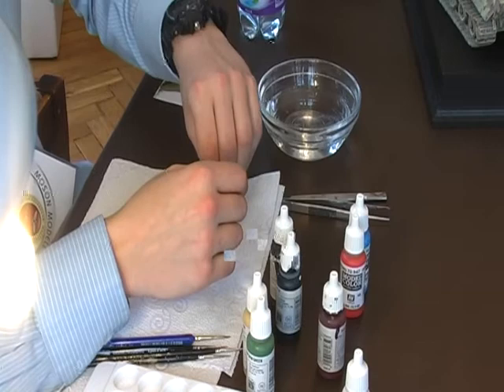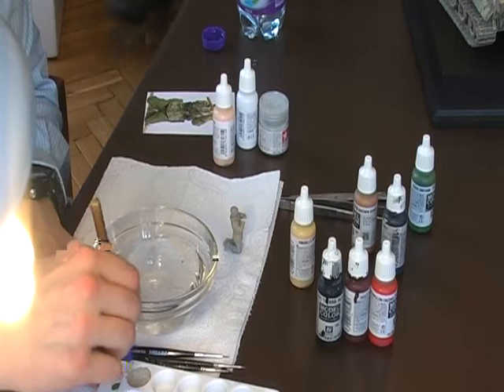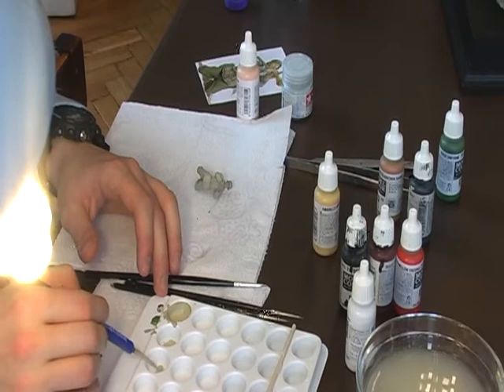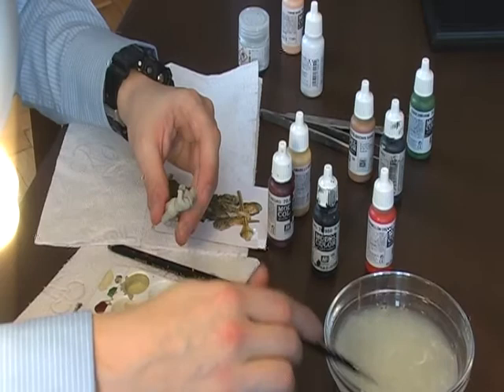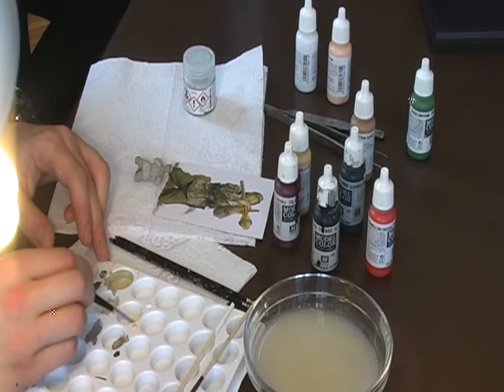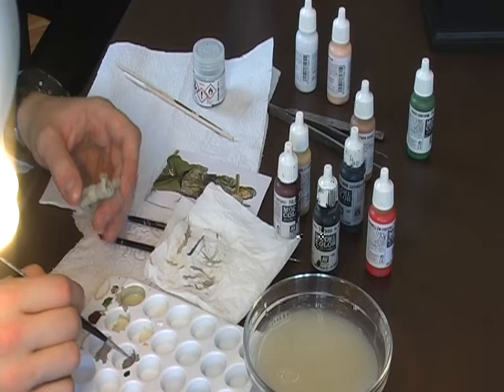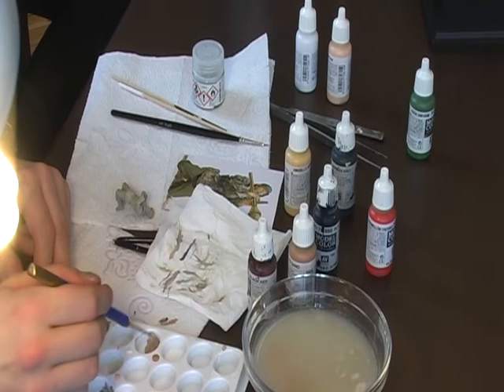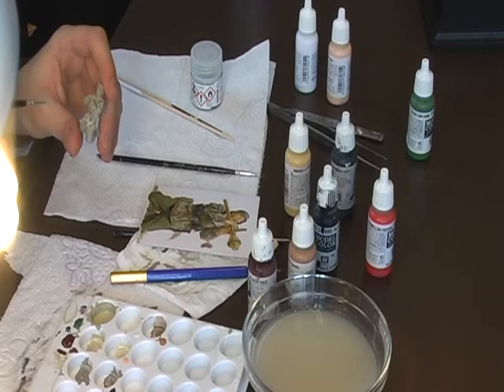Jiří Malchárek workshop 2015 Mosonshow (part 1)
Moson Model Show
Workshop